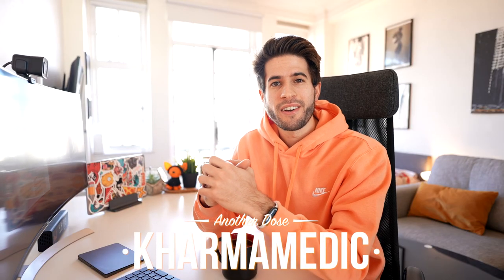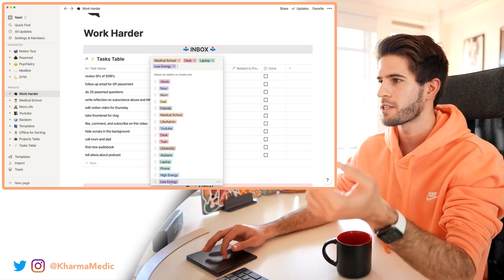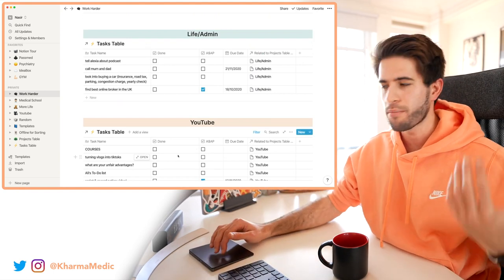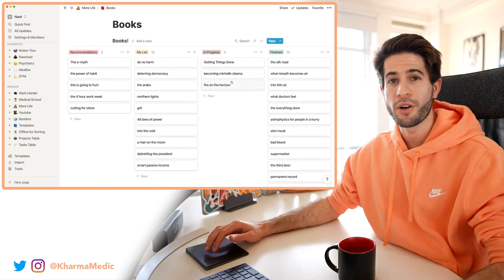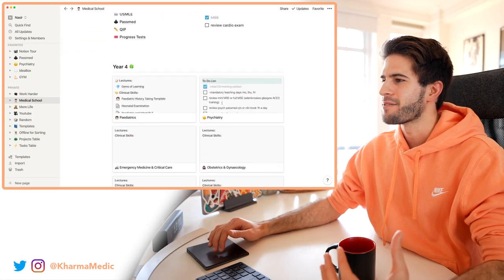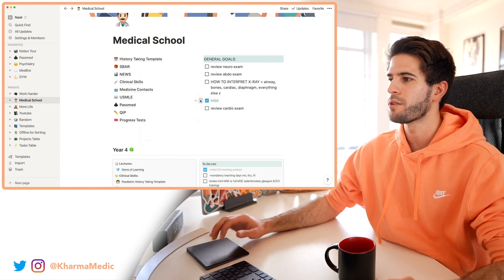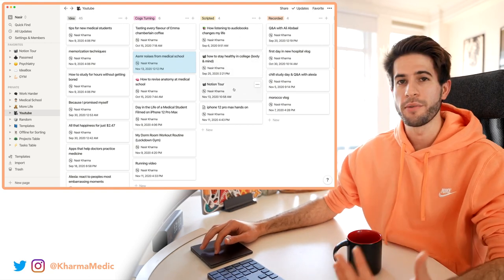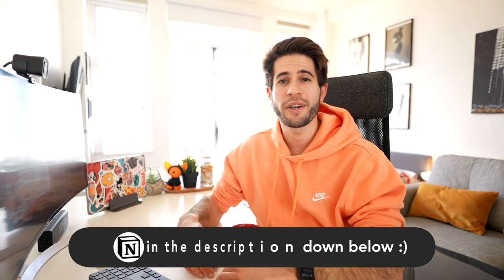Notion Tour (Dashboard & Setup) - How I Organize My Life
I show you how i organize my life into a Notion dashboard via a little Notion tutorial - everything from Life/Admin to Medical School to YouTube - you can plan with me! 📝
Notion for students is an extremely powerful app that can be used to keep track of and organize just about anything ✅
If you want to know how to use Notion then this is a great place to start. The Notion set up can be used to for personal knowledge management and pretty much anything you might need. ☁️
I'd highly recommend you try it out for yourself and see how it can improve your own life 🌳

Chapters:
0:00 Introduction & Sponsor
0:42 Notion Overview
1:53 Productive To-Do List Tracker
7:55 Life Admin Dashboard
14:27 Medical School Dashboard
19:11 YouTube Dashboard
24:46 Conclusion & Outro